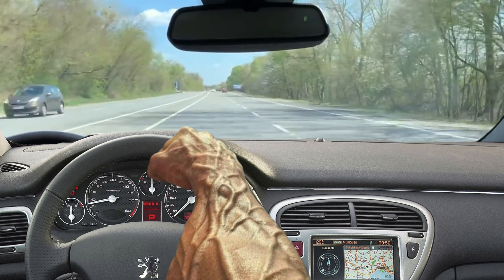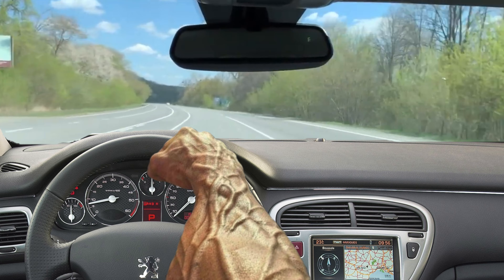Used Peugeot 607 Reliability | Most Common Problems Faults and Issues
What are the most common problems and breakdowns used Peugeot 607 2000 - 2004.

FAULTS of engine Peugeot 607
Flaws transmission

Advantages and Disadvantages Peugeot 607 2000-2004